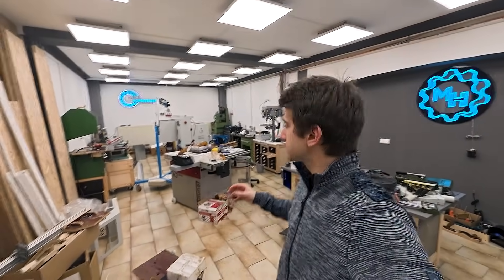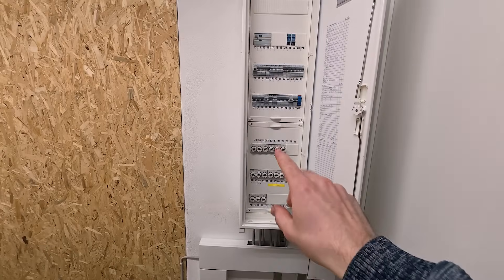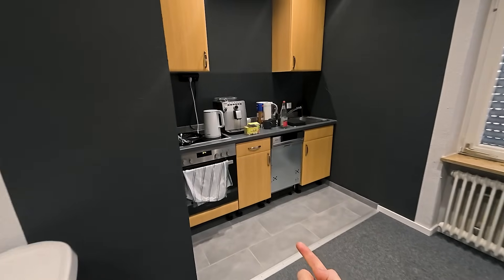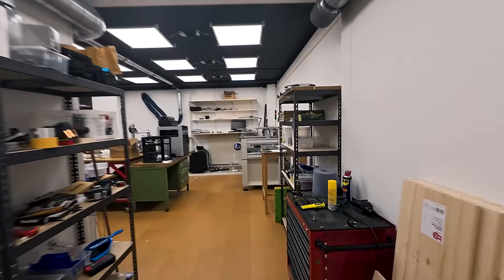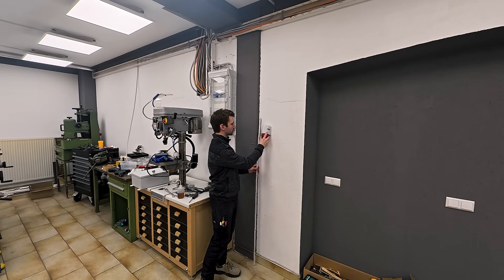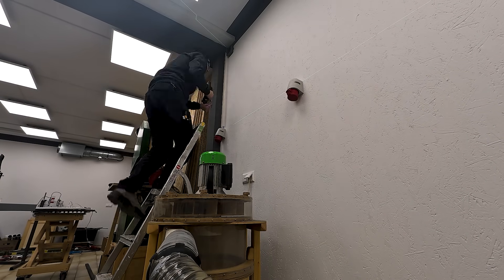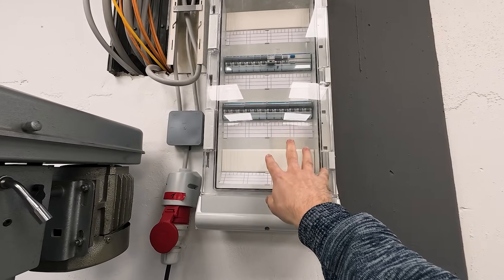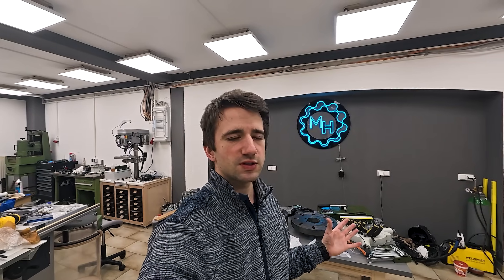New Workshop #17 || Electrical Installation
In this part of the new workshop renovation, I go into some detail about the electrical installation and show how the building is hooked up and how we managed the distribution to 3 individual shops and the office.

Check out @CNCKitchen @RobinsTools @MariusHornberger
Links to useful tools we used:
*Networking patch tool
*Light panels
*electric lighter
*useful electrical tool
*cable stripper
*Wera bit holder
*Jigsaw insulation knife
*Cross-line laser
*Another laser
*Battery miter saw
*Powerful drill
*small hammer drill Bosch
*small hammer drill Makita
*big distance laser
*small distance laser
*impact driver